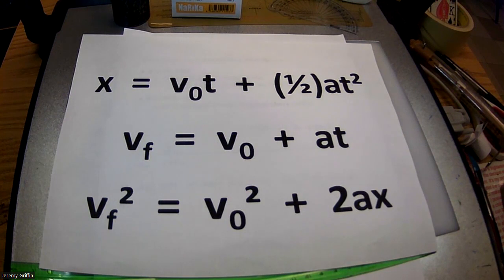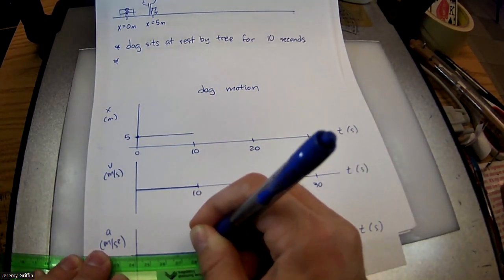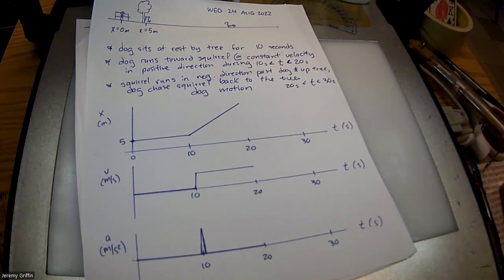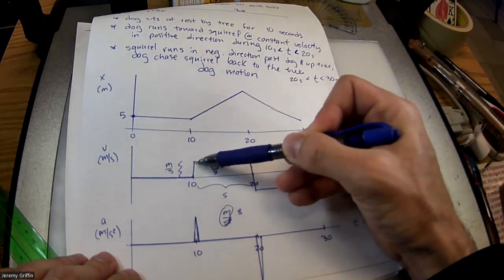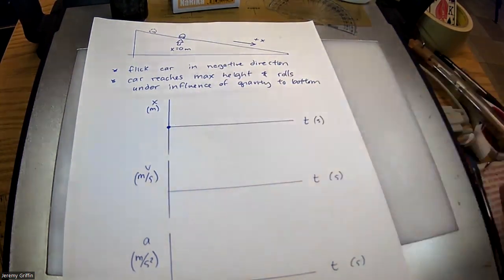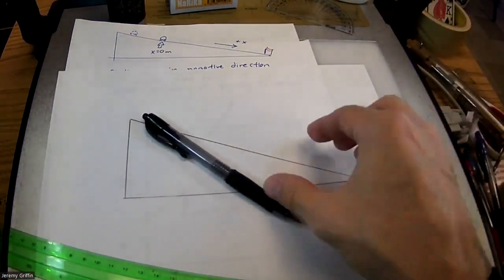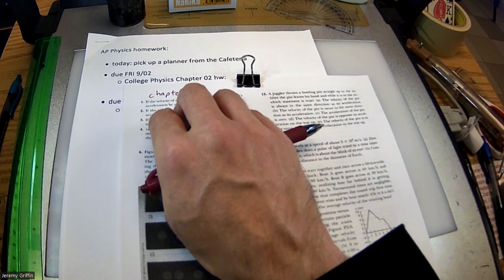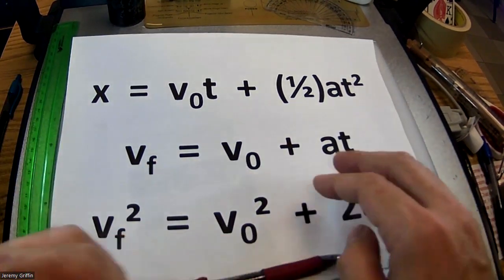2022 0824 AP Physics Day 11 - Squirrel Dog Graphs